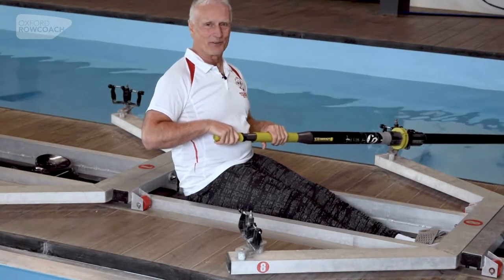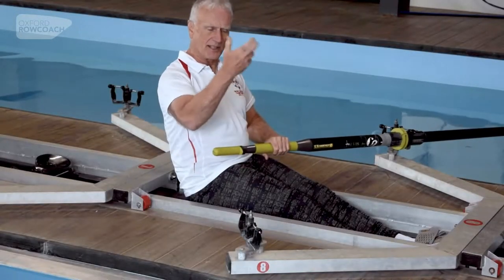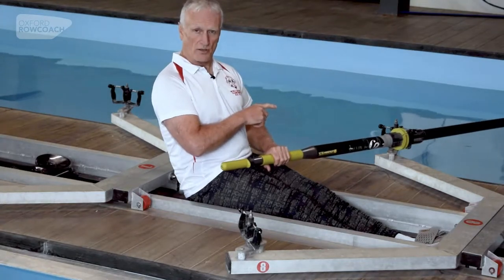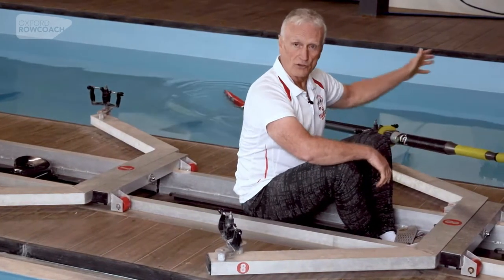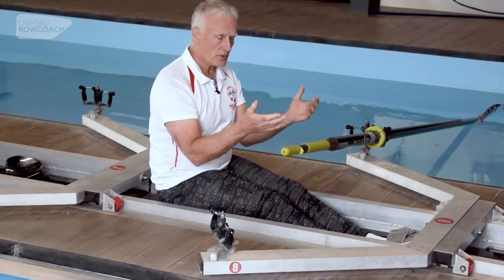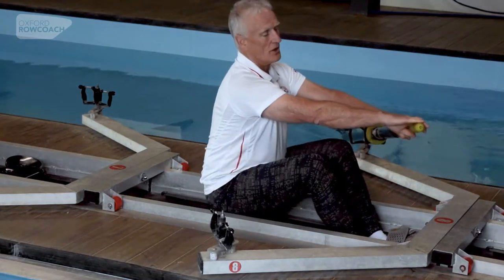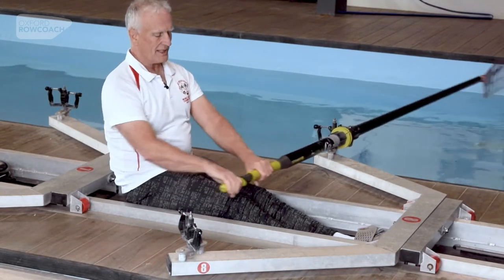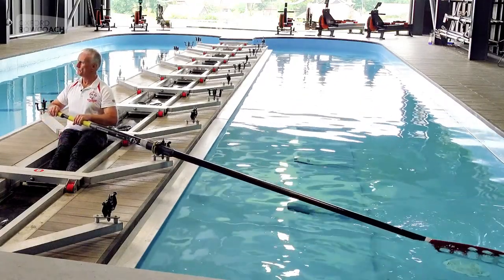Rowing Tank Sessions (Sweep) - The Path of the Handle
The handle is what you hold and what you control.  Knowing what it does and where it should go is the basis for learning how to row.